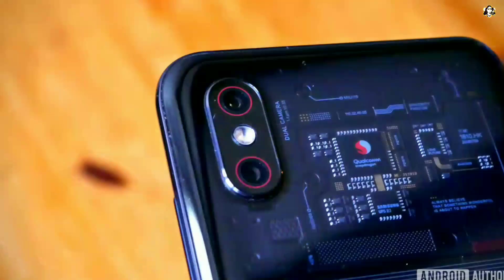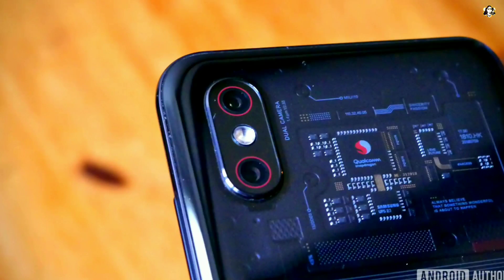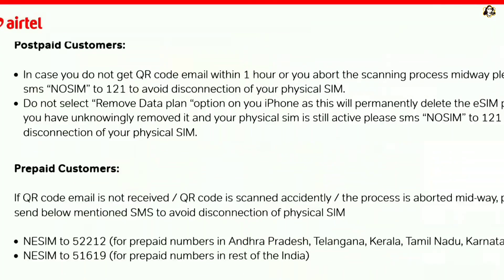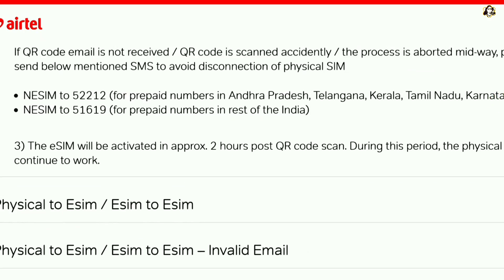What is an e-SIM card and how to use it in tamil | physical SIM to e-SIM airtel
About this video:
This video is clearly explain in how to use e-SIM card and how to use it in tamil language.

Topics this video:
•how to use e-SIM in tamil
•physics SIM card to convert e-SIM card in tamil
•what is e-SIM card in mobile phones in tamil
•e-SIM card full meaning in tamil language

My YouTube Tools:
My Microphone
My Tripot